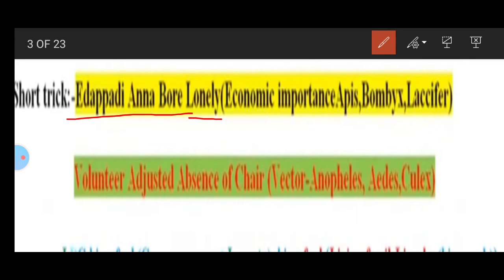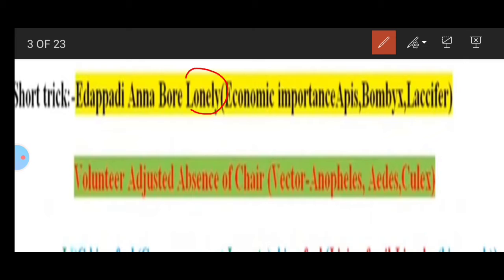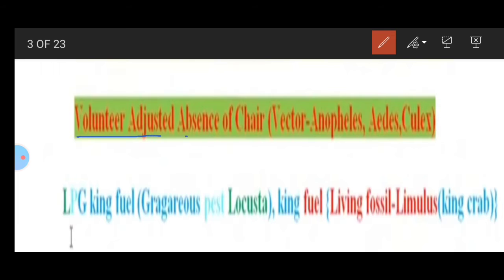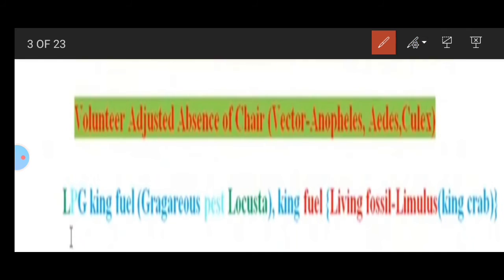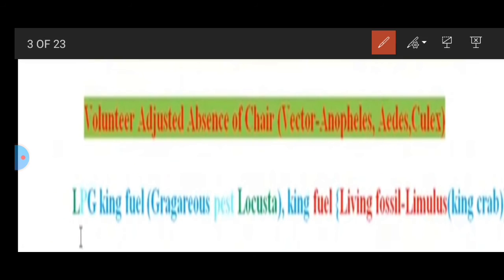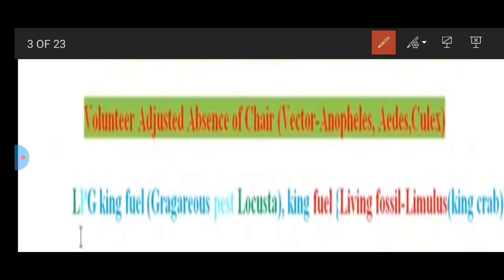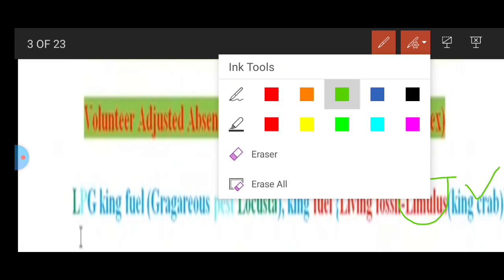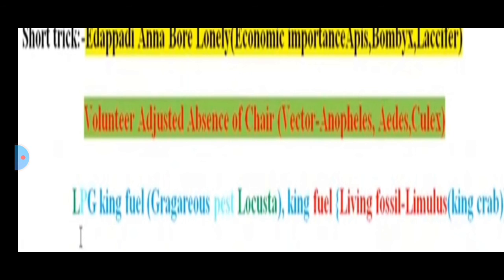Mnemonics for example of phylum arthropoda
Apis, bombyx, laccifer, aedes, anopheles, culex, limulus, locusta.